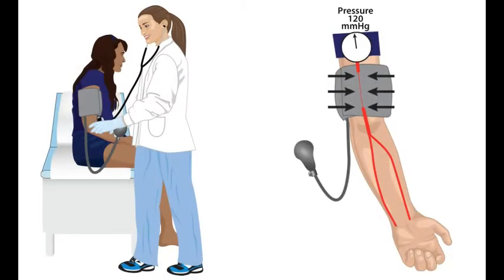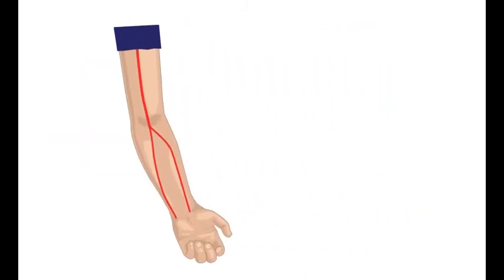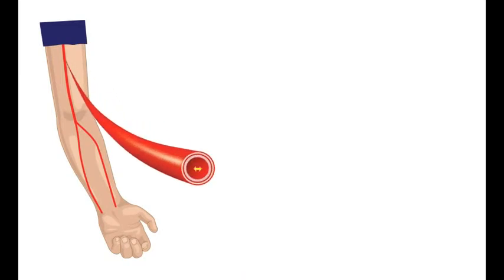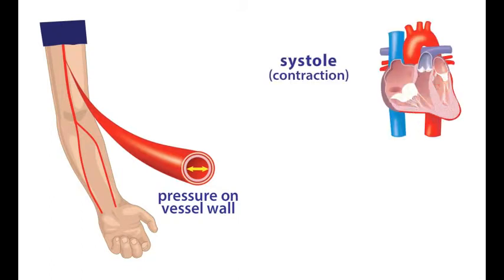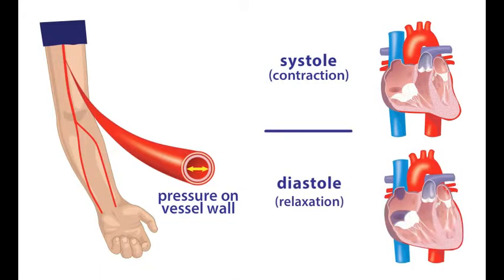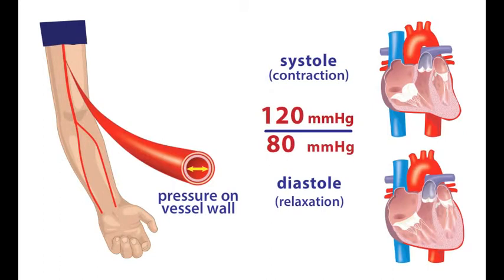Systems of the Human Body 2: Providing Fuel and Transportation - Cardiovascular System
--Respiratory System - The Need for Oxygen -- Functions of the Respiratory Tract